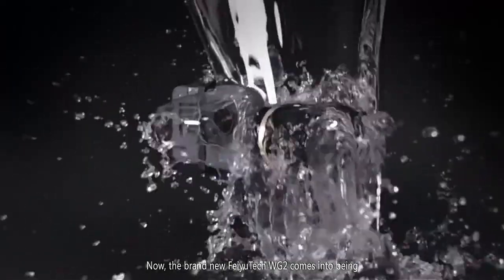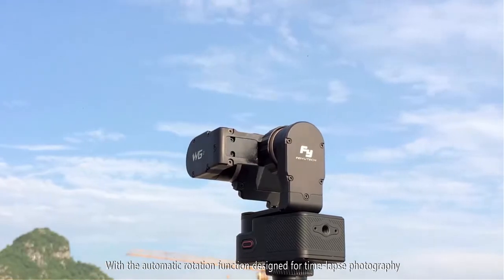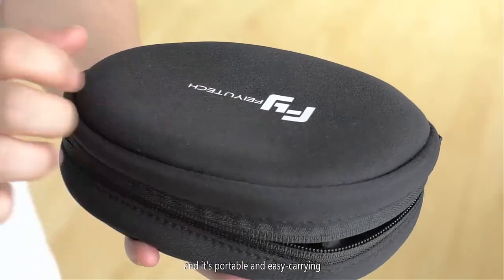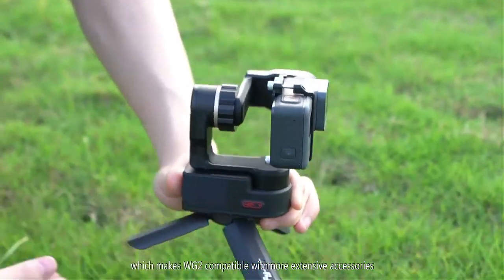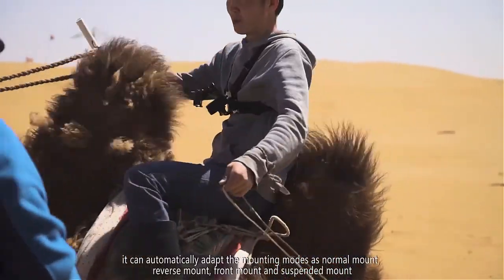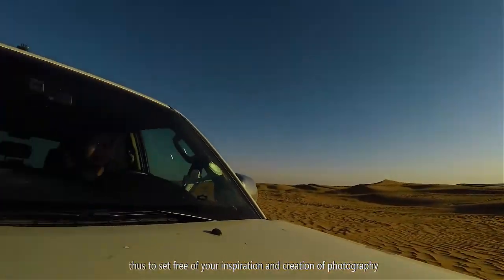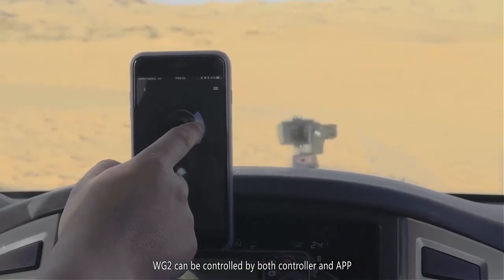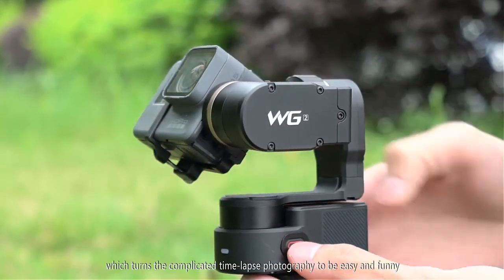WG2 Wearable Stabilizer Gimbal for Action Cameras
FeiyuTech